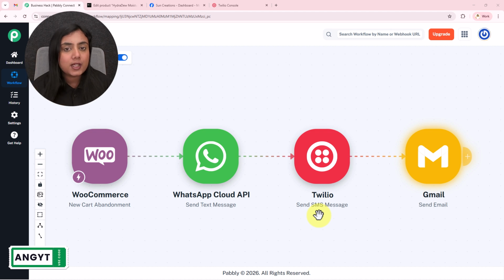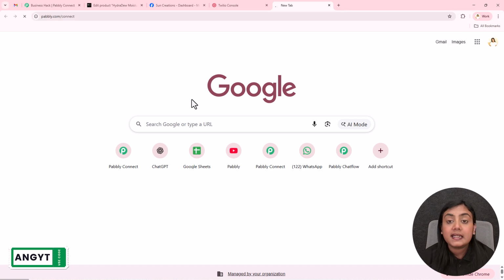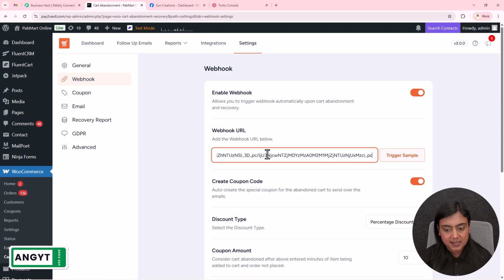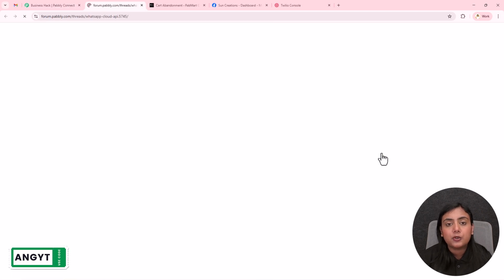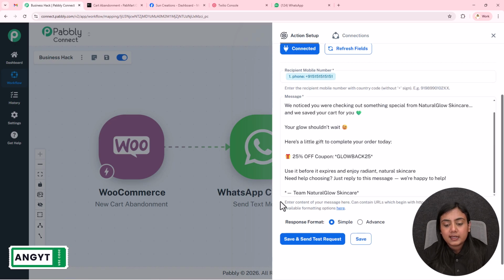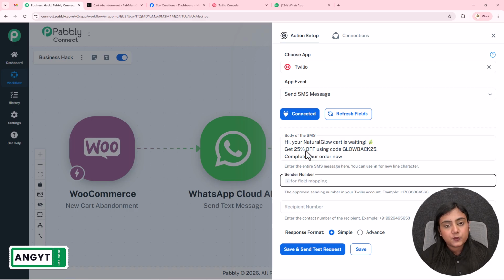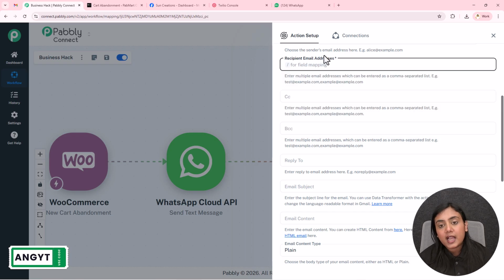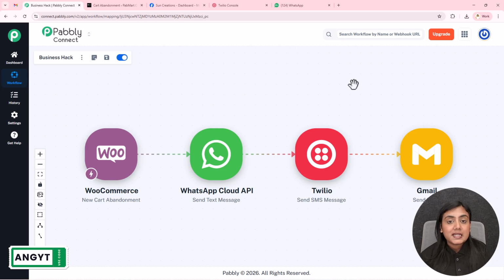Your Customers Are Leaving — Here’s How to Bring Them Back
In this video, you'll learn effective strategies to regain lost customers and boost your retention rates. We'll explore various tools such as email marketing platforms, CRM systems, and customer feedback surveys to understand why customers leave and how to reconnect with them. Pabbly Connect simplifies the entire process by automating follow-up campaigns and integrating your tools, ensuring you never miss an opportunity to win back your customers. By implementing these techniques, you can enhance customer loyalty and improve your overall business performance.

Use Case:-

Your customers are leaving—but you can bring them back with smart automation. Whenever someone abandons their cart or stops purchasing on WooCommerce, this system automatically sends personalized reminders via SMS, email, and WhatsApp to re-engage them. No manual follow-ups—just timely, multi-channel messages that recover lost sales, increase repeat purchases, and turn missed opportunities into revenue.

Benefits of Pabbly Connect:

1. Automation: Save time, money, and resources by automating tasks.

2. Integration: Connect various web services to create efficient workflows.

3. Security: Enjoy industry-standard security for your data.

4. Scalability: Easily add new applications and services to your workflow.

5. Cost-effective: Choose from plans suitable for different business sizes, with no charges for internal tasks.